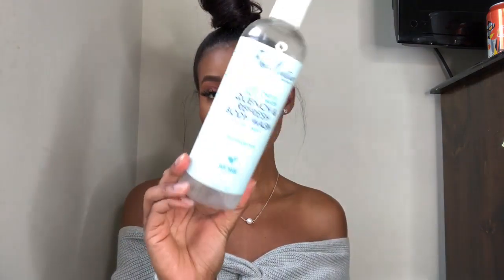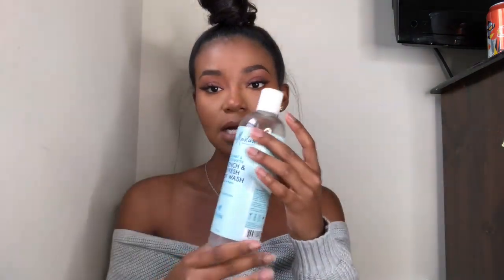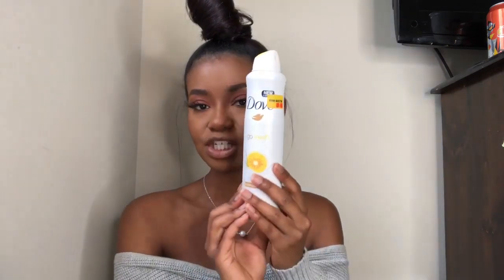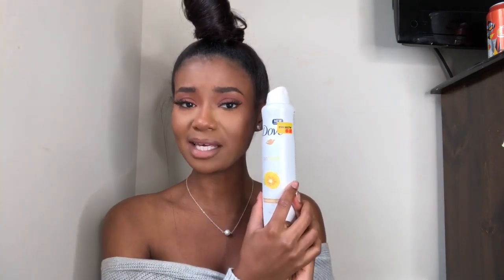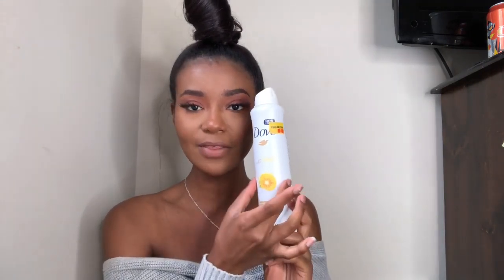CURRENT BODY CARE MUST HAVE ESSENTIALS! | Taiyeler♡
♡ My current favorite body care must have essential items for the fall time! Lotions, body mists, and body scrubs to keep you glowing and smelling fresh this fall season!